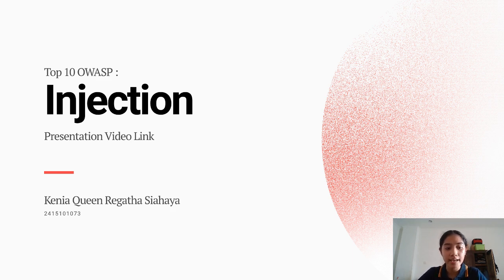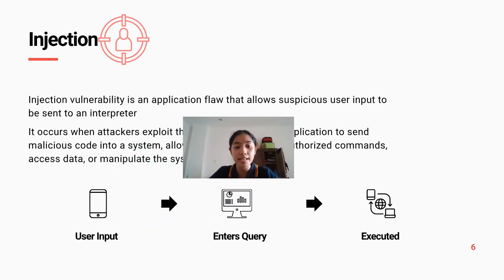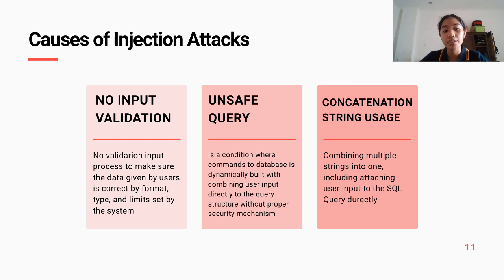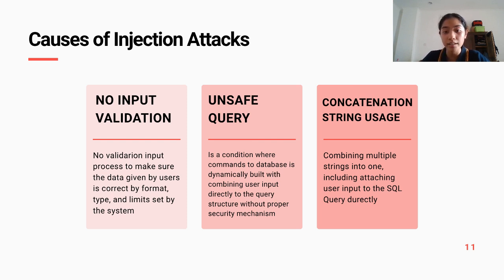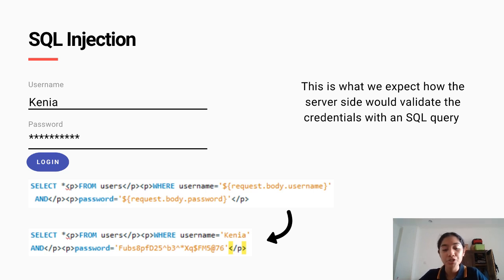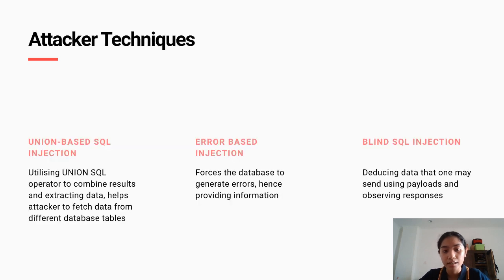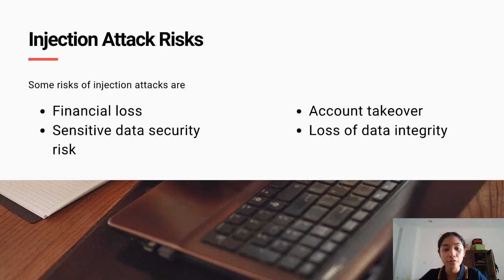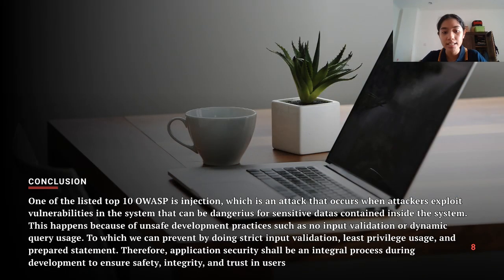OWASP : Injection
Kenia Queen Regatha Siahaya